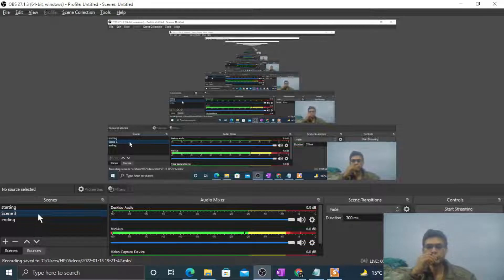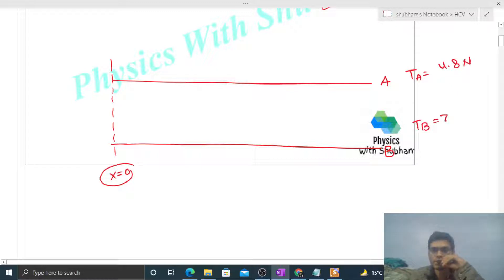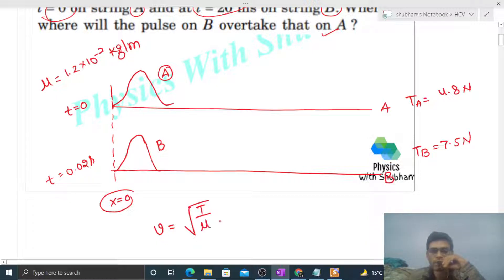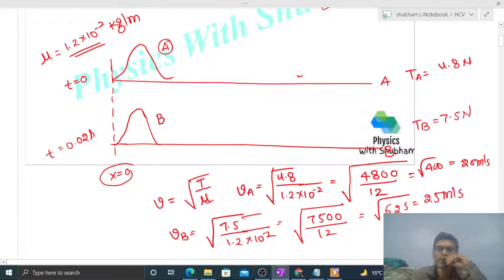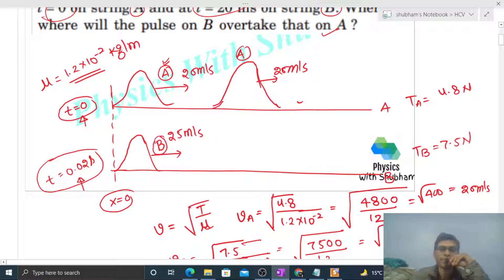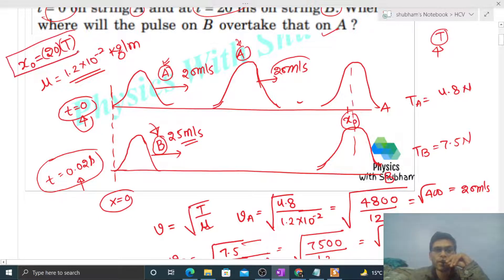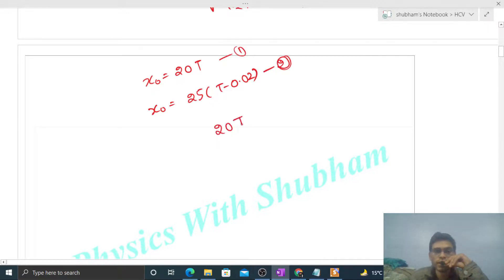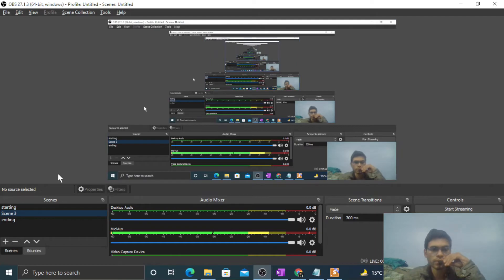Two long strings A and B, each having linear mass density 1.2 × 10 – 2 kg m–1, are stretched by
Two long strings A and B, each having linear mass
density 1.2 × 10 – 2 kg m–1, are stretched by different
tensions 4.8 N and 7.5 N respectively and are kept
parallel to each other with their left ends at x = 0. Wave
pulses are produced on the strings at the left ends at
t = 0 on string A and at t = 20 ms on string B. When and
where will the pulse on B overtake that on A ?